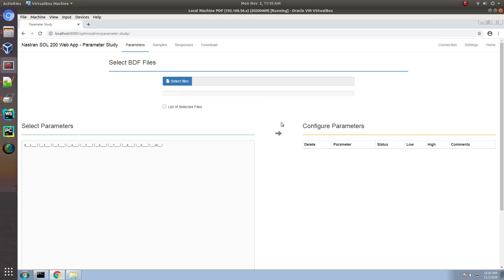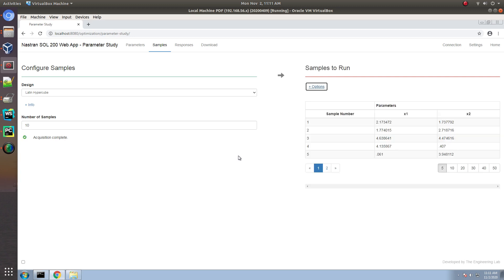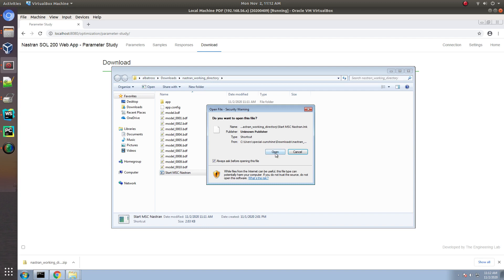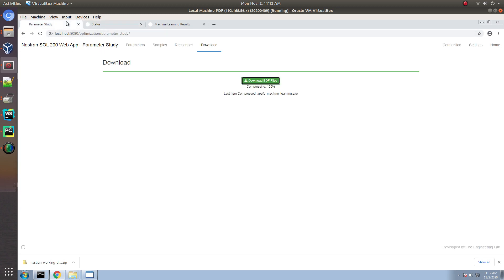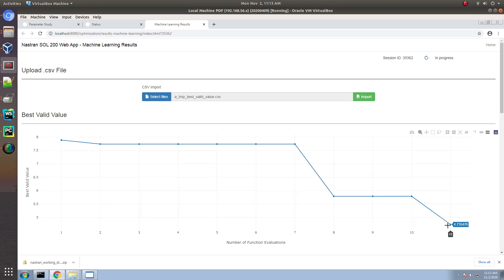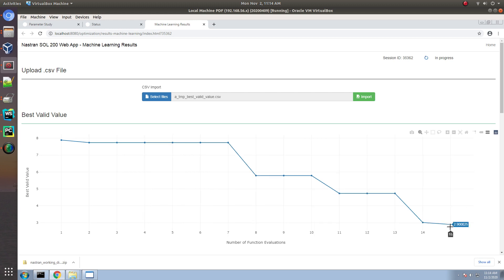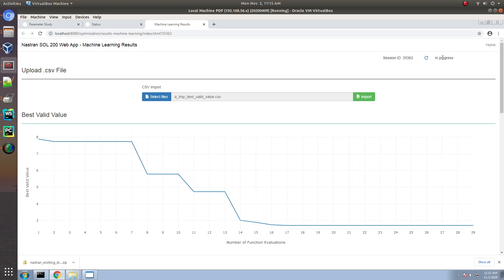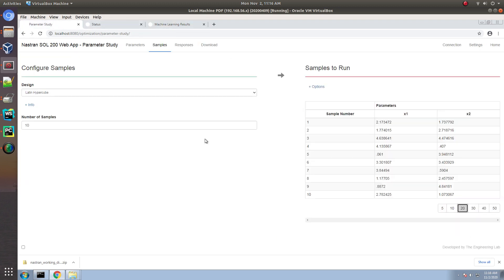MSC Nastran Machine Learning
The Nastran SOL 200 Web App is used to configure a Machine Learning process to optimize the Three Bar Truss example. The objective is to minimize the weight, while constraining the axial stresses and displacement at Node 4.